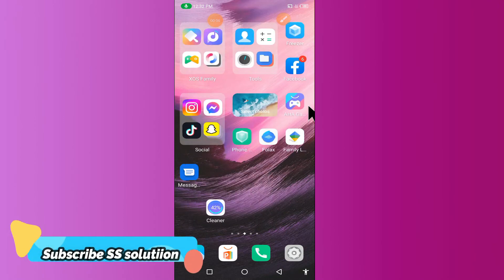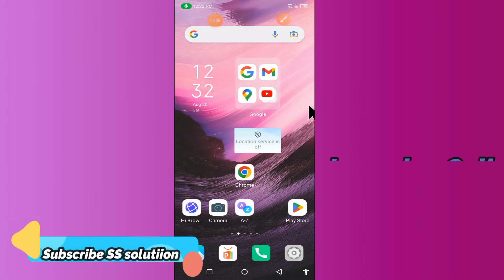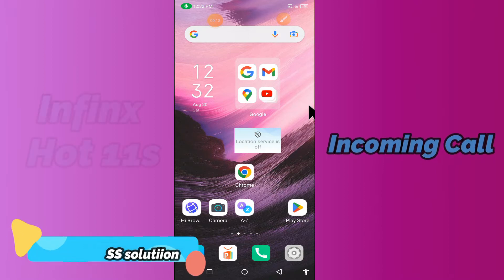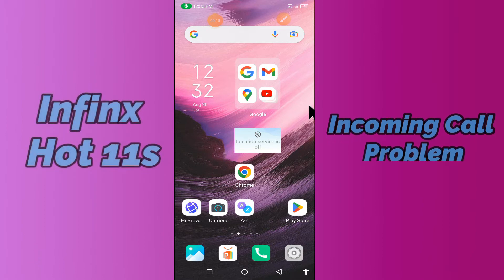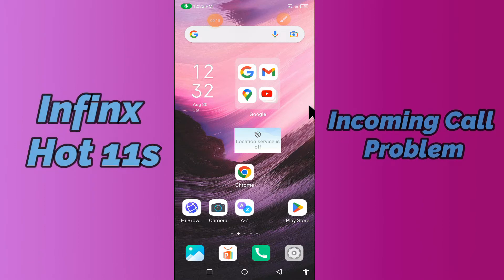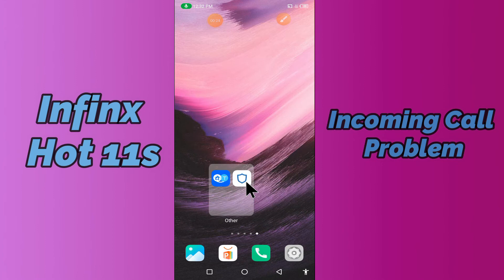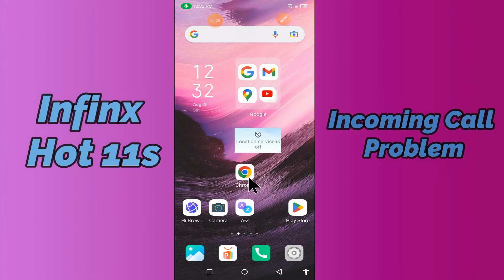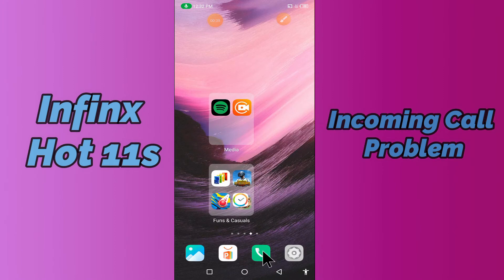How to Fix Infinix Hot 11S Incoming Call Problem Fix || Incoming call not showing on display issue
How to Fix Infinix Hot 11S Incoming Call Problem Fix